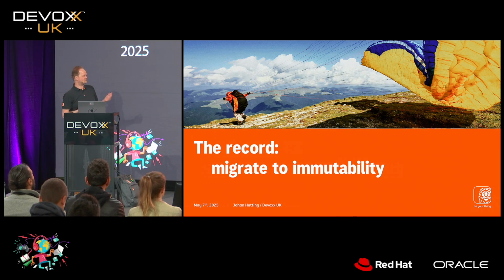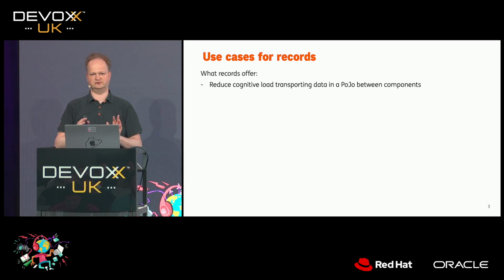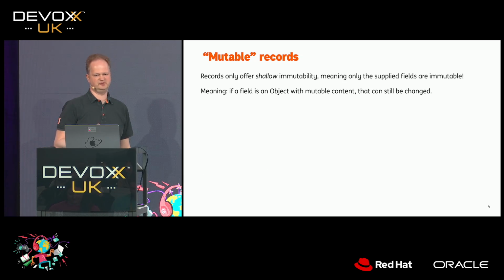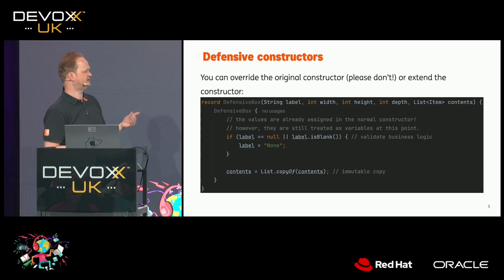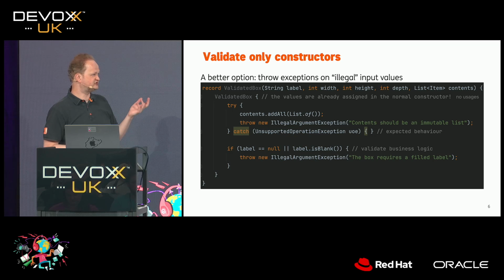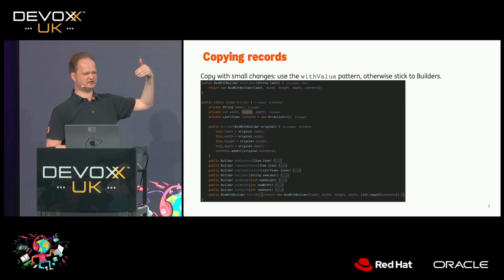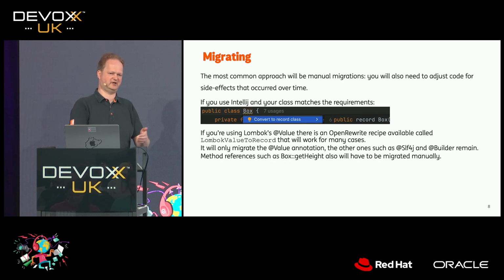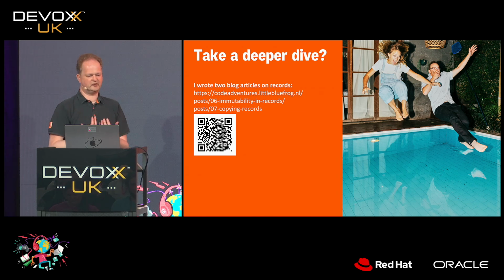The record: migrate to immutability by Johan Hutting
JEP-395 in Java 16 brought us records to store and model immutable data, allowing developers to replace POJO's in many cases.

In this lightning talk we'll cover the benefits of records, when to migrate towards them and when to retain POJO's. Ensuring your collections are immutable is also covered, as well as how Lombok could still fit in.

We'll also cover the various ways to migrate your old code, or prepare them for a later migration easing the amount of work while gaining the maximum amount of benefits from records.